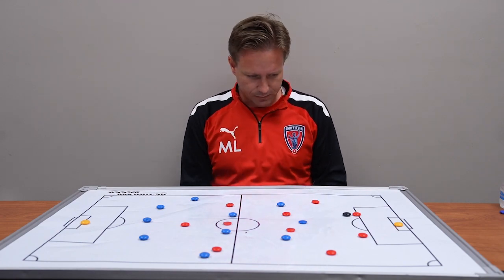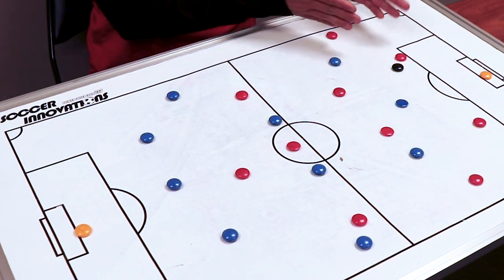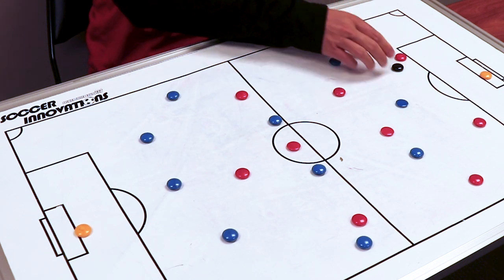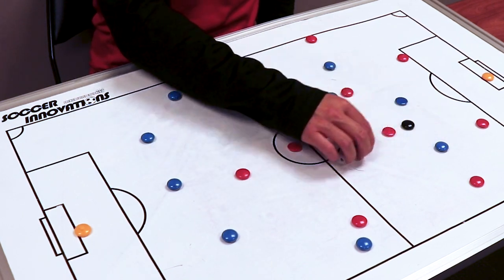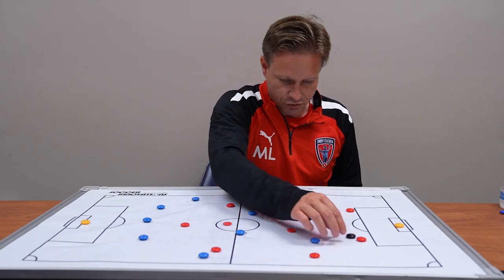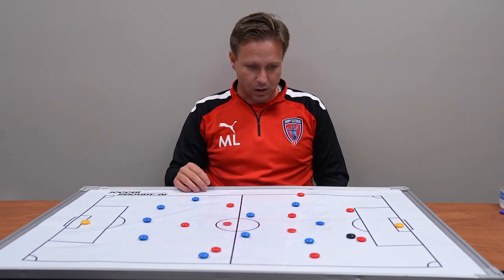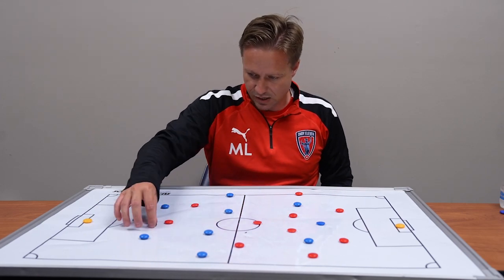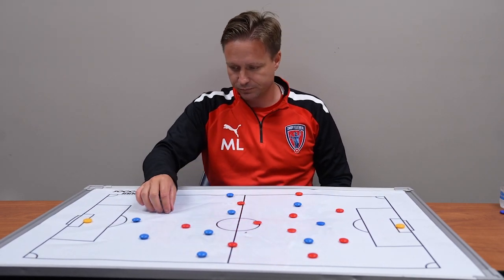Tactical Tuesday: Analyzing the Opposition